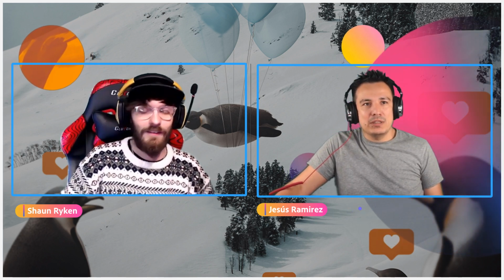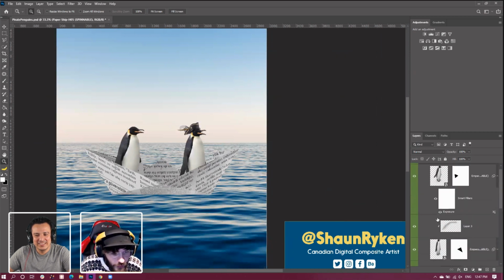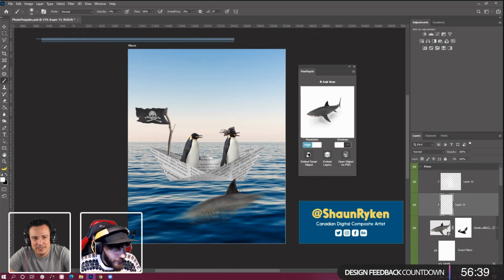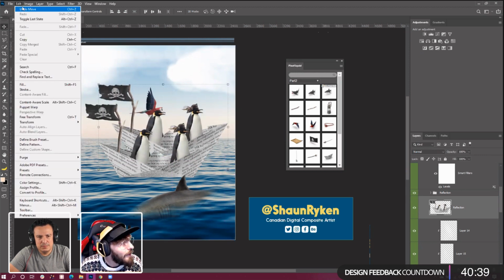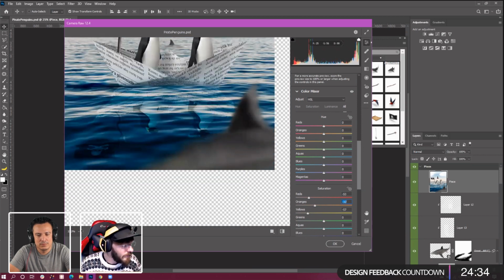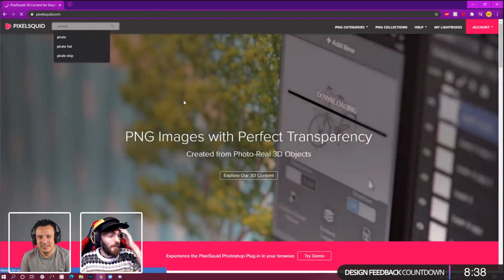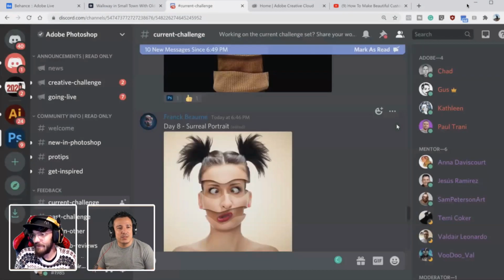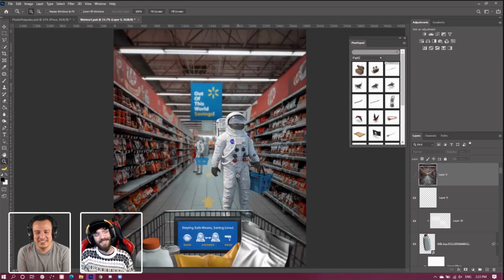Photoshop Compositing with the Adobe x Keith Haring Brush Set - 2 of 2 | Adobe Creative Cloud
Check out Digital Artist Shaun Ryken as he uses the brand new free Adobe x Keith Haring Brush Set on Adobe Live. Over the next two days he'll share his pro-tips for designing quickly and efficiently as he creates two unique composites in his signature style.

Keith Haring believed “art is for everybody.” Adobe does too. We’re celebrating the artist’s legacy with a set of free Photoshop brushes inspired by his original chalk, markers, paint, and other tools.

Guest Shaun Ryken is a Digital Artist living and working in Toronto | Art Club Discord

Host Jesús Ramirez is a San Francisco Bay Area graphic designer/web developer and the founder of the Photoshop Training Channel on YouTube

Chapters
00:00 Start
07:47 Starting work - working with Pixel Squid
12:45 Compositing elements into image - creating a pirate flag
20:05 Using layer masks
26:15 Adding shadows and highlights
31:01 Adding new composites and editing layer masks - adding a shark to the image
38:45 Composting in a parrot.
42:01 Painting in clouds
49:45 Creating and compositing a reflection
53:44 Using the patch tool
1:02:00 Using the blur tool to create depth in the composite
1:14:00 Applying a LUT to help finalize the composite
1:19:19 Adding treasure chest
1:30:07 Review of the PS daily creative challenge
1:51:30 Taking a look at Shaun’s recent work